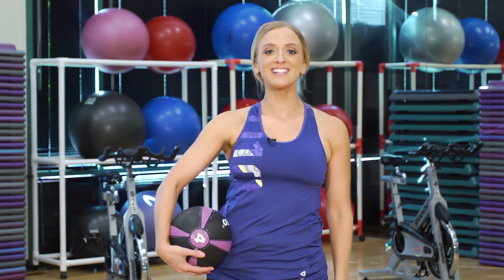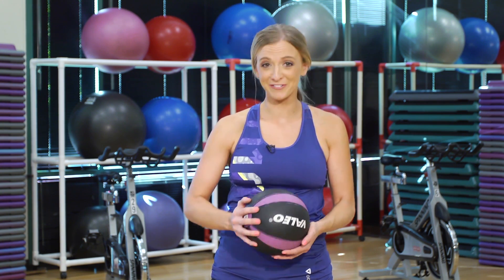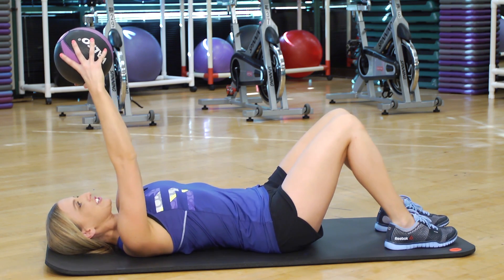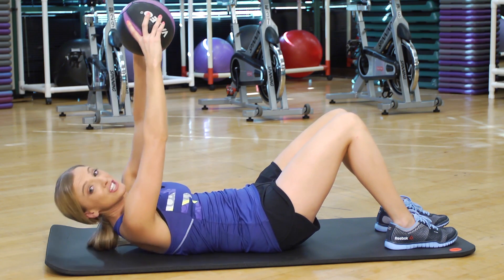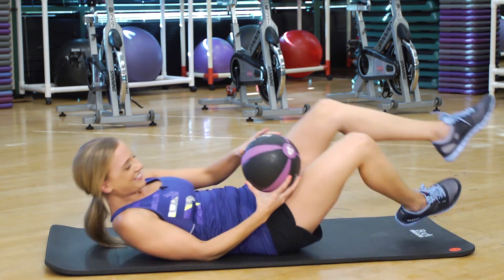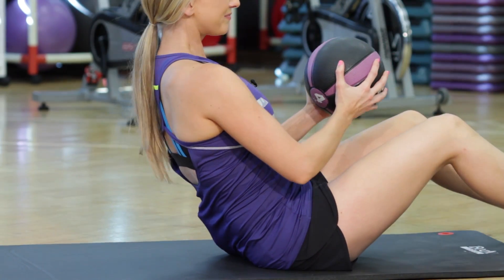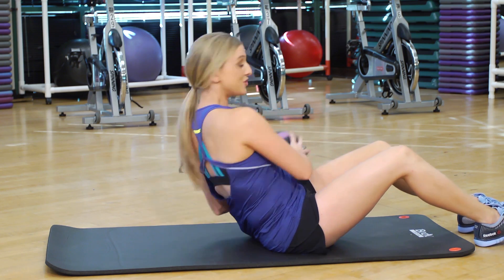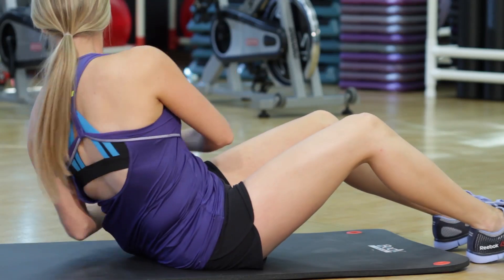Easy Workout for Defined Abs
Holly Del Rosso defines our abs with this core strength routine.

Holly's quick and easy style make these the perfect workout's for young women on the go! Make sure to leave us a comment letting us know what you think of the video, and what workouts you want to see next!